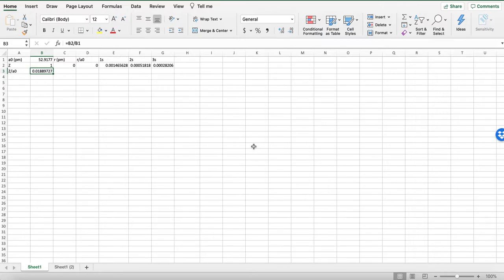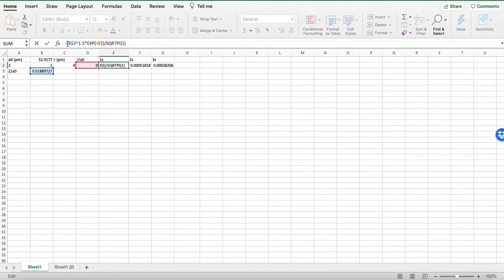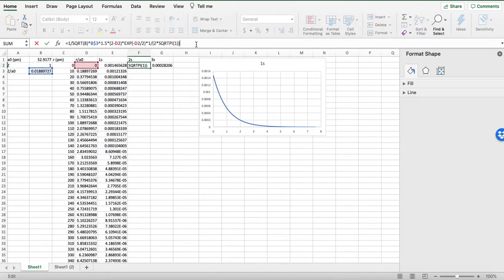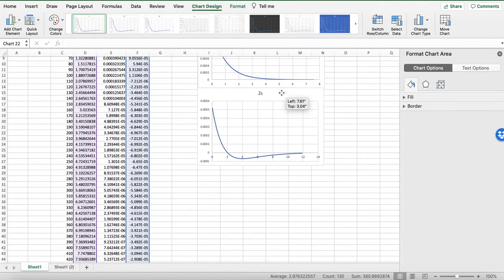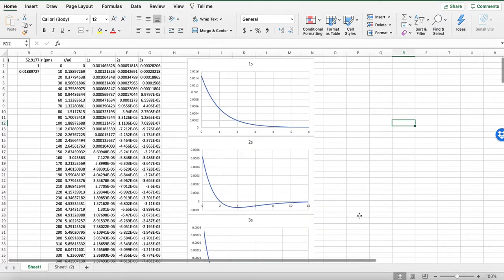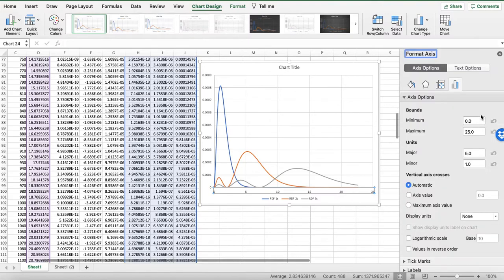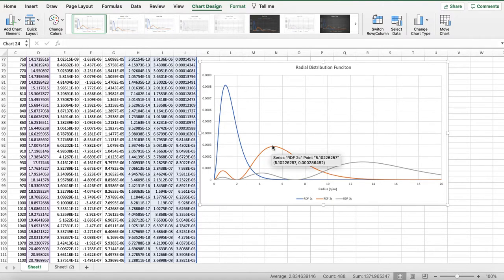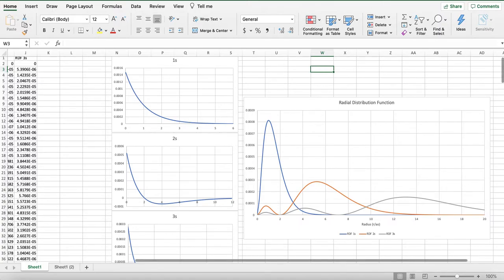CH370 P Chem: Topic8A The s Orbital Wavefunctions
We use Excel to visualize the hydrogenic atom s orbital wavefunctions and radial distribution functions.